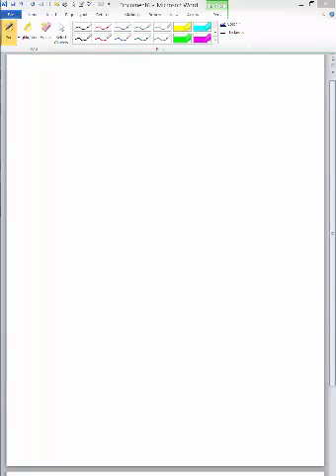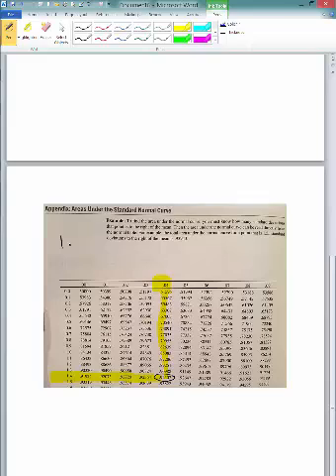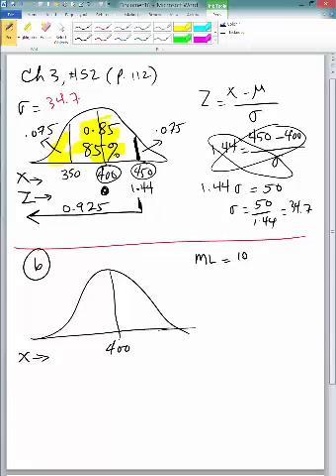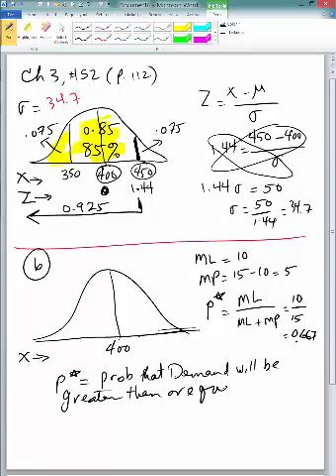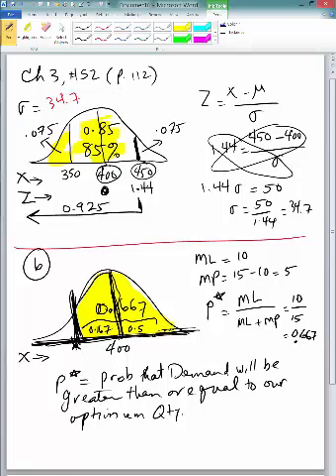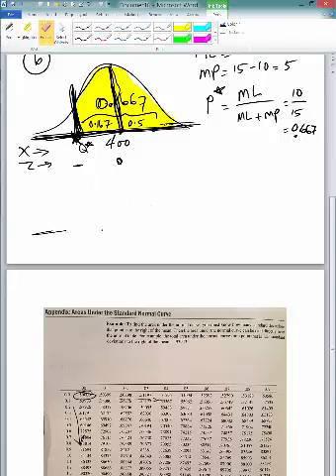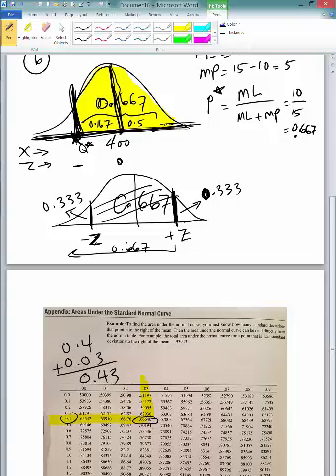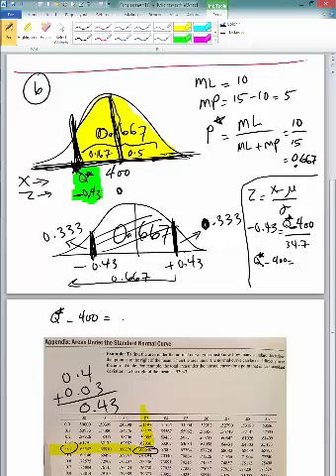BA323A Ch3 Q52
Normal distribution.
Marginal analysis for inventory with normally distributed demand